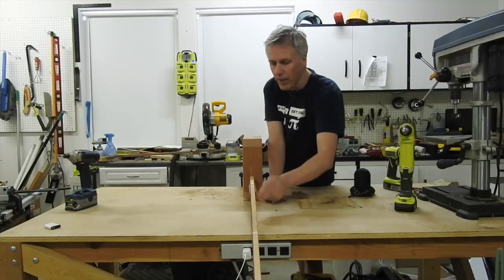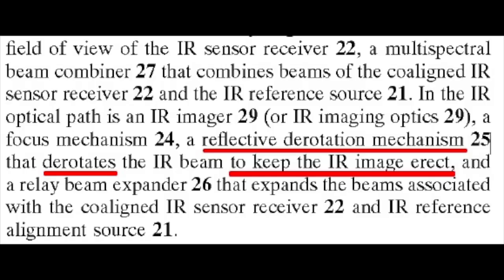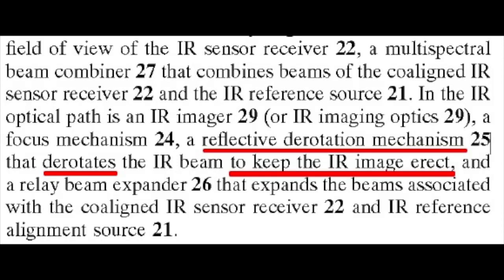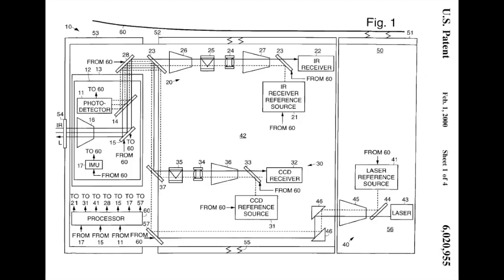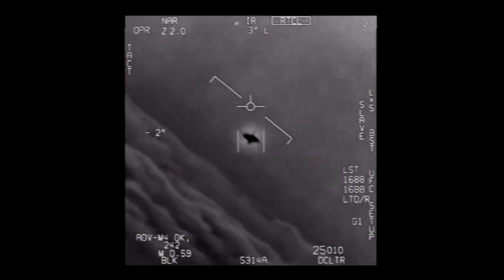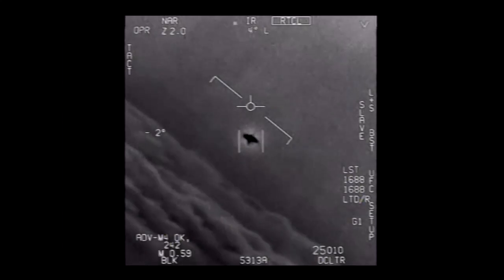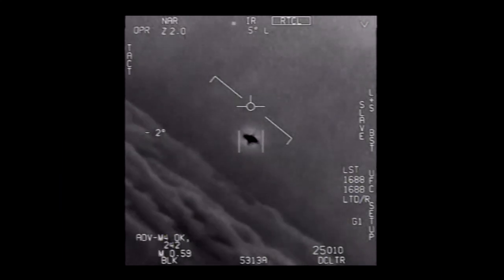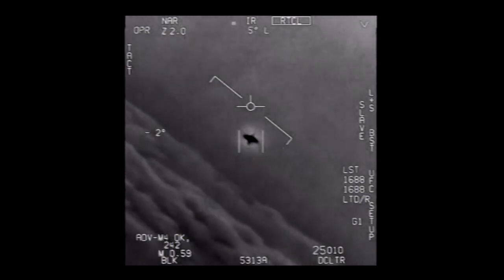Gimbal UFO: Why Does the Glare Rotate When the Horizon Does Not?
With the explanation of the Gimbal "UFO" as a rotating glare where the rotation is caused by the camera rotating, a frequent question is why does the glare rotate when the horizon is not rotating?
This is quite a reasonable question - after all, if the camera was rotating, you would expect the entire scene to rotate. But instead, only the glare is rotating.
The answer is not that complicated but does require a little effort to follow. The rotation is UNWANTED rotation caused by the gimbal mounting. As explained in the ATFLIR patent, there a "derotation" mechanism that removes this rotation.
That stops the horizon from rotating, but because the shape of the glare is a function of the camera, the glare still rotates.
In this video, I show how you can demonstrate this for yourself.